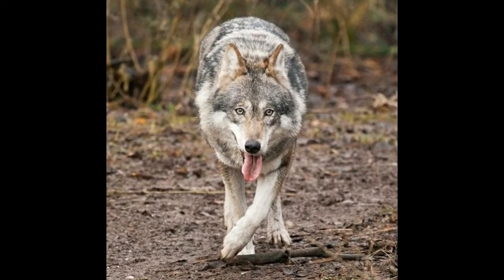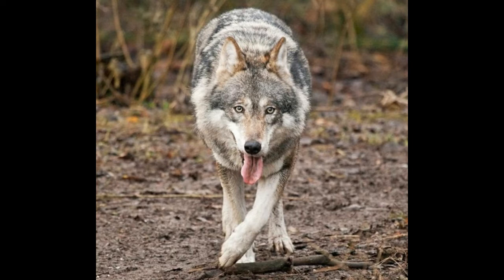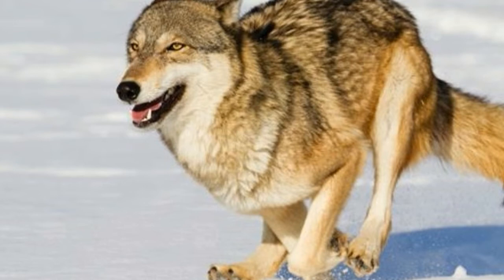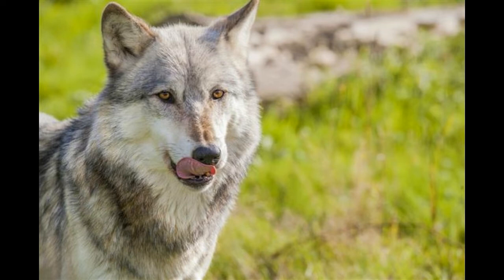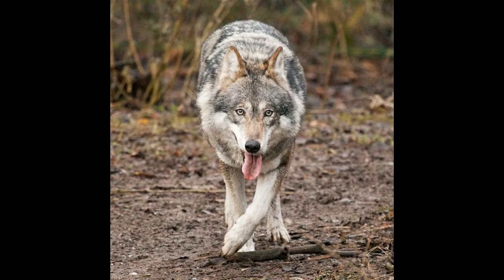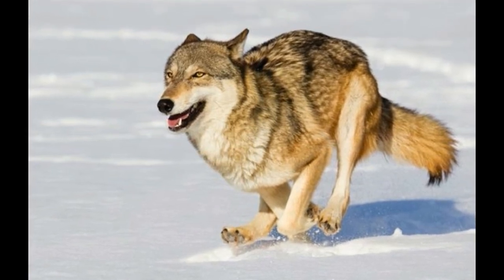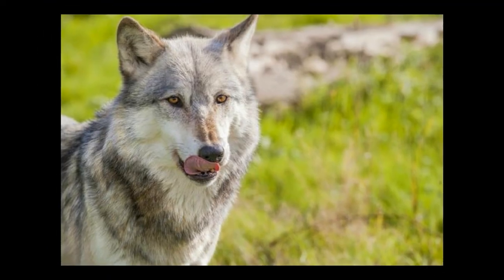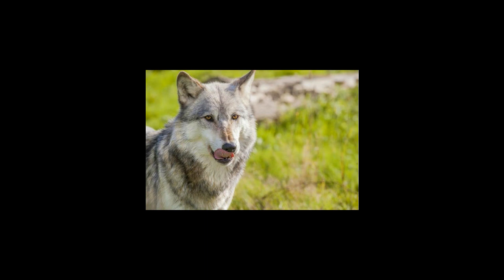Gray Wolf Adaptations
gray,wolf,color,magenta,color wheel,colorpicker,yellows,adaptations,violet,cyan
great wolf lodge
gray wolf
gray wolves
great wolf lodge manteca
great wolf lodge anaheim
gray wolf vasu
great wolf lodge water park
great wolf lodge poconos
great wolf lodge niagara falls
great wolf lodge washington
gray wolf vasu ghost video
gray wolf size
great wolf lodge perryville md
gray wolf new video
vasu gray wolf
mexican gray wolf
gray wolf psycho
gray wolf channel
gray wolf inn and suites
gray wolf vasu new video
sif the great gray wolf